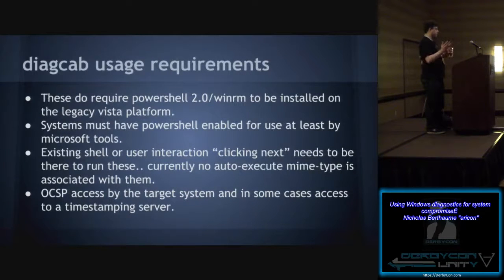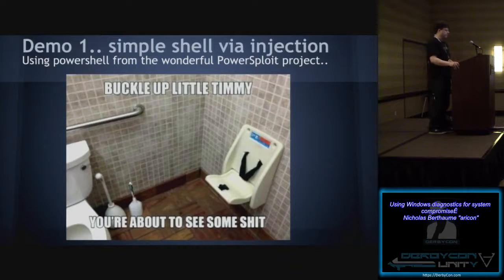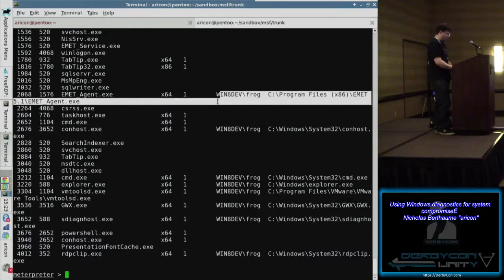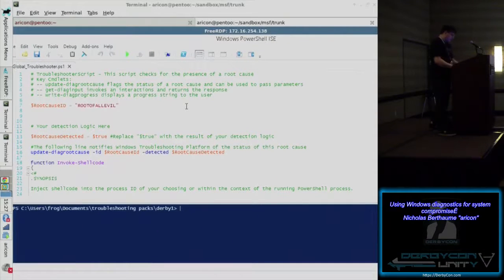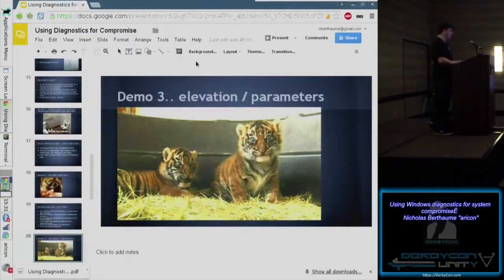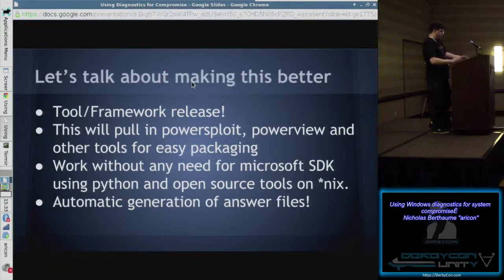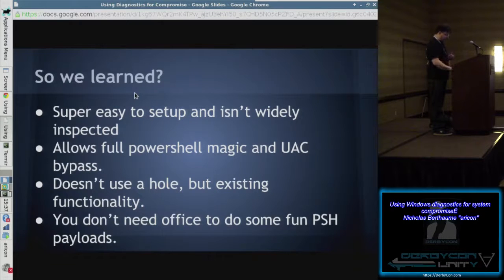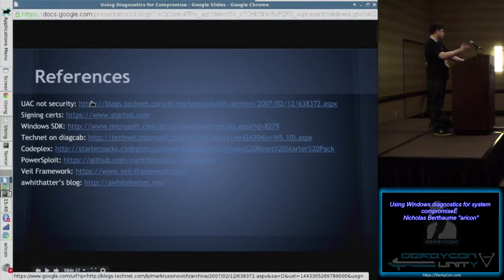Teach Me15 Using Windows diagnostics for system compromiseA Nicholas Berthaume aricon